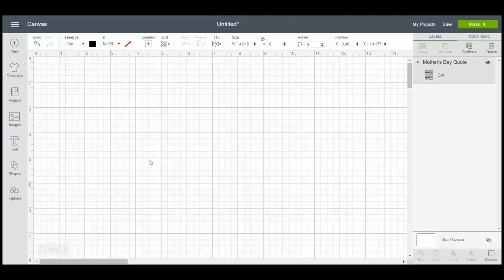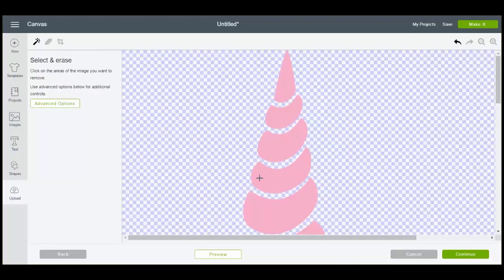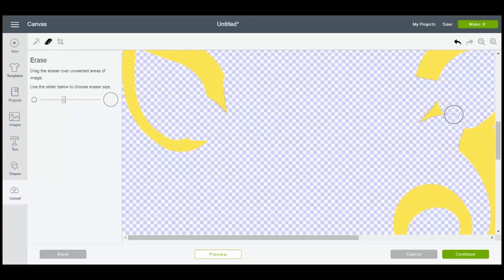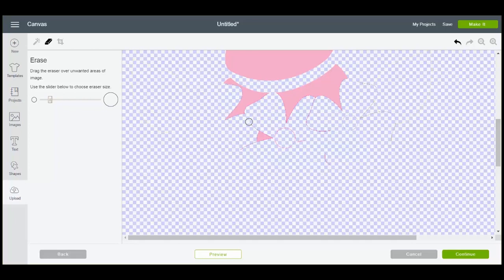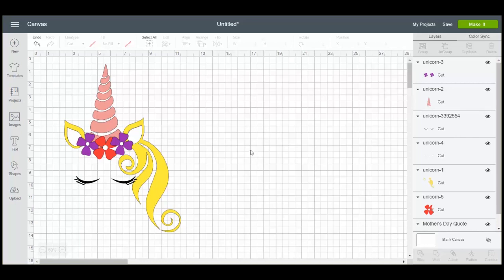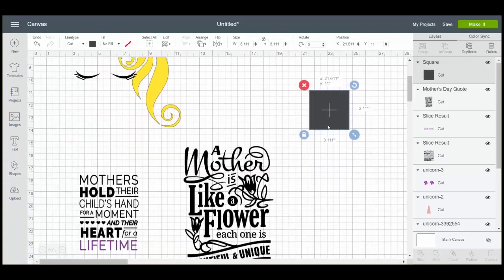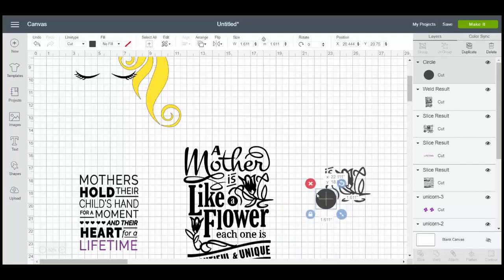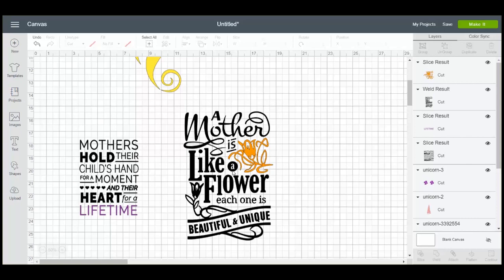How to Create Layers in Cricut Design Space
Have an upload or an image in Cricut Design Space? Use this video to divide it up into layers so you can cut it from different colors of paper, vinyl, iron-on, and more!